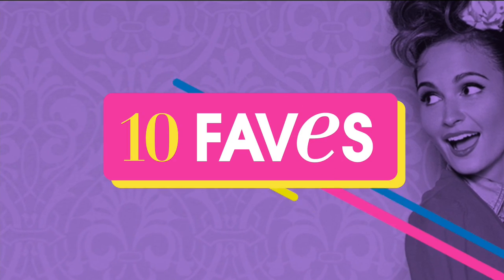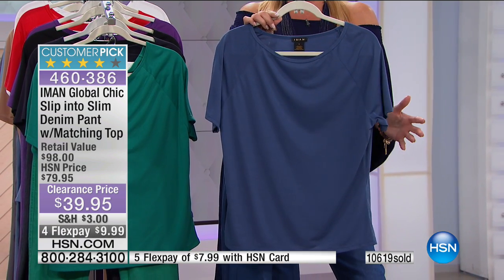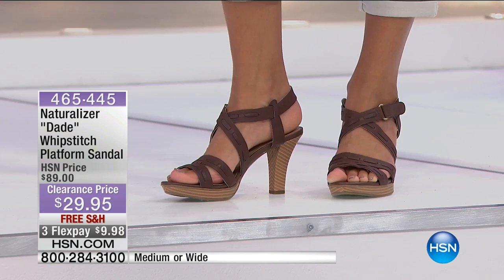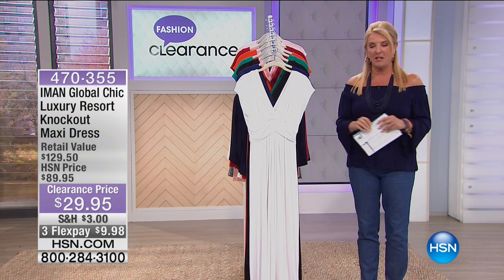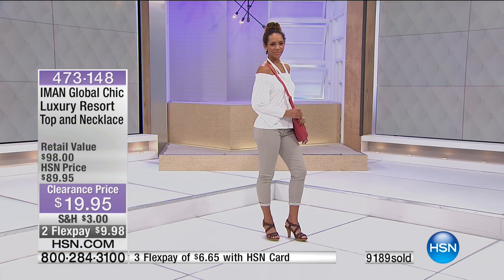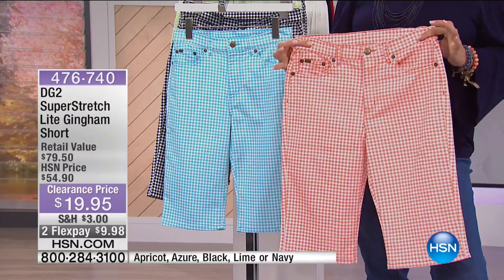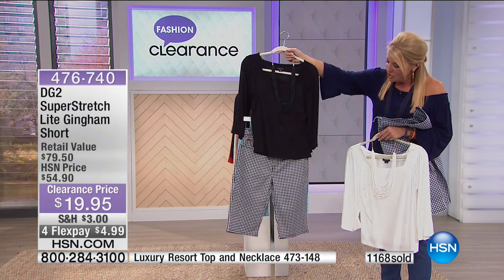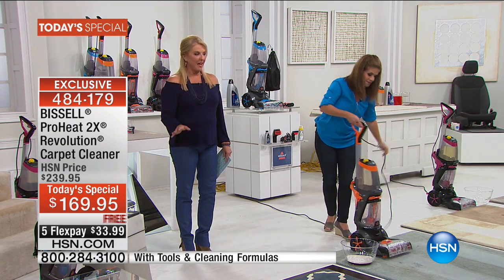HSN | Fashion & Accessories Clearance Up To 60% Off 09.01.2016 - 11 PM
Fashions & Accessories at reduced prices